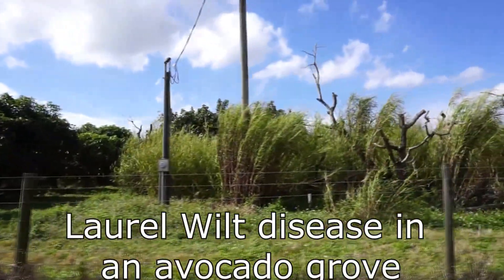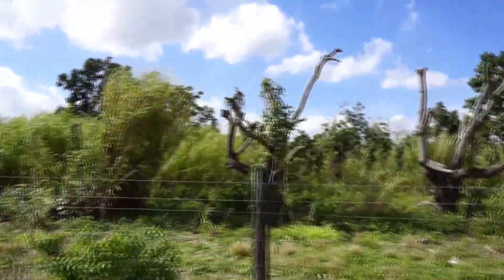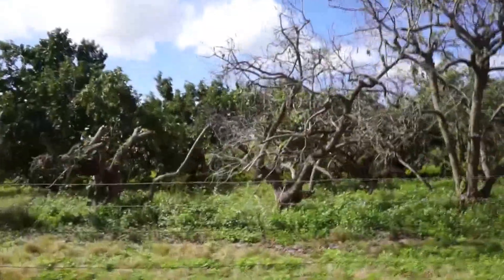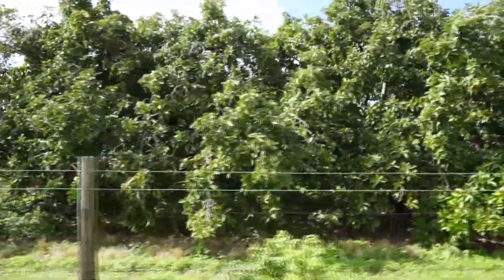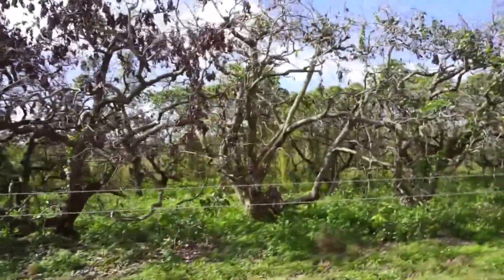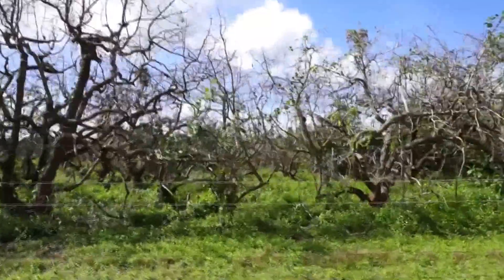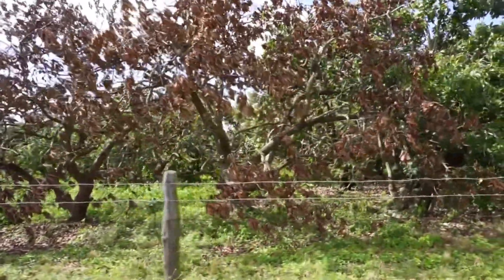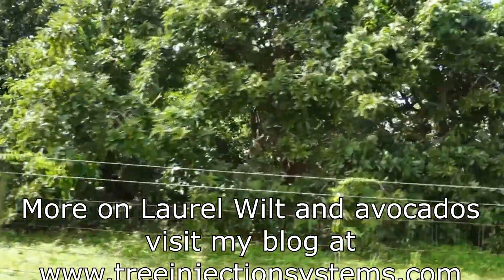Laurel Wilt disease in an avocado grove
This grove has been attacked by Laurel Wilt disease but nothing has been done to manage the disease. In two years time 100's of trees are dead. It will be completely wiped out in another 12 months. Today is no longer an economic enterprise.